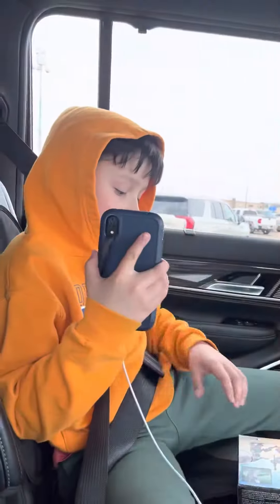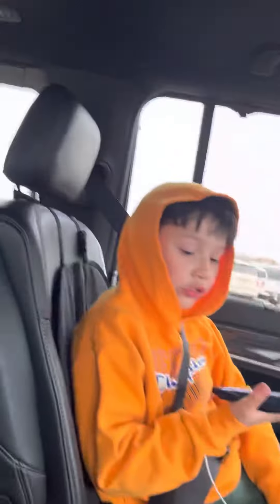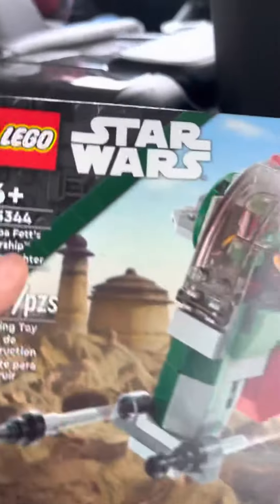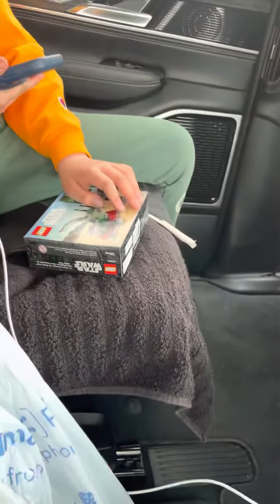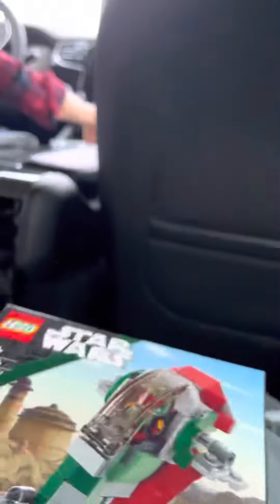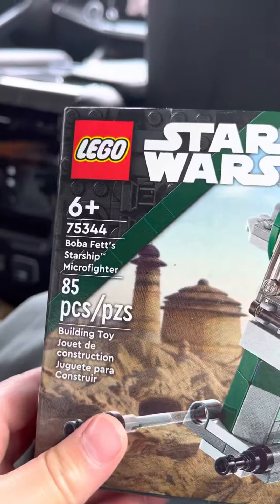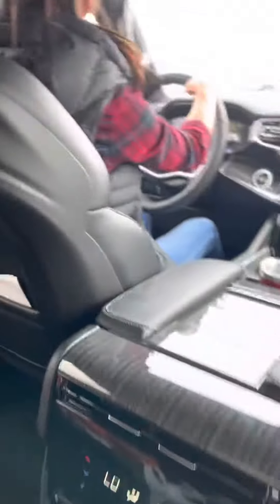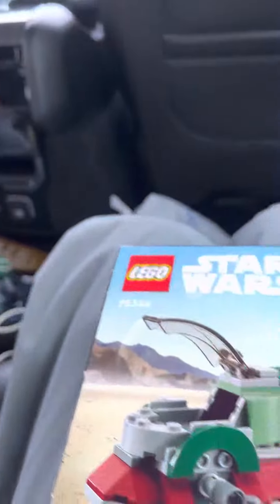May 6, 2023